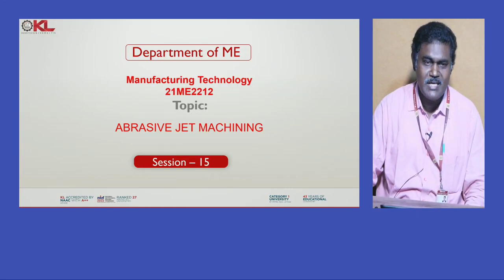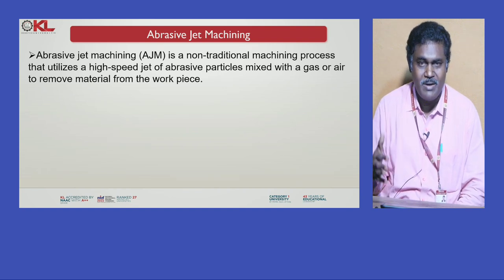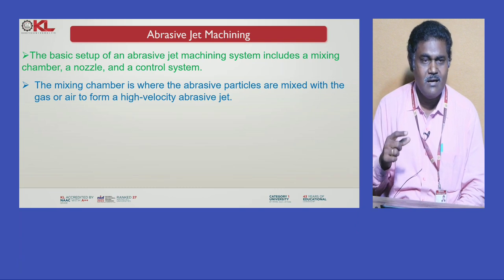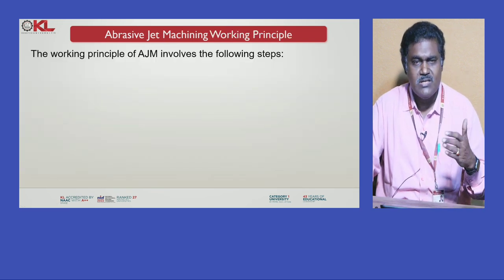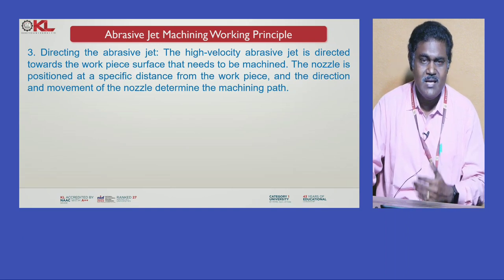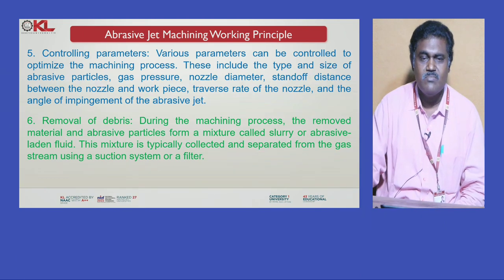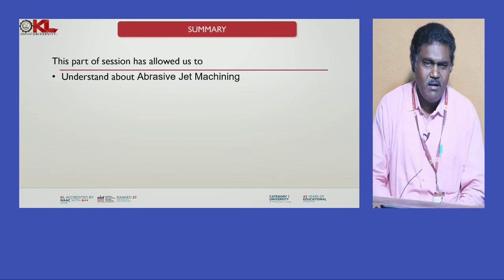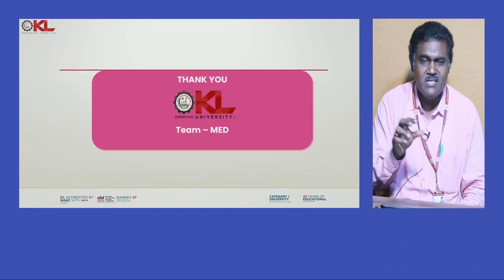Abrasive Jet Machining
In this video you may watch